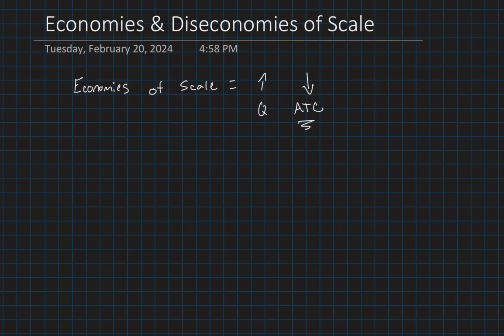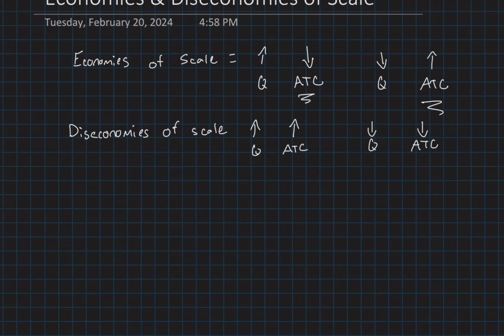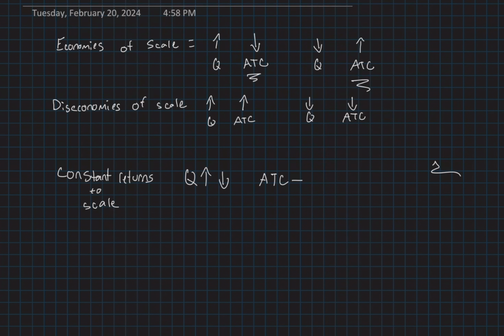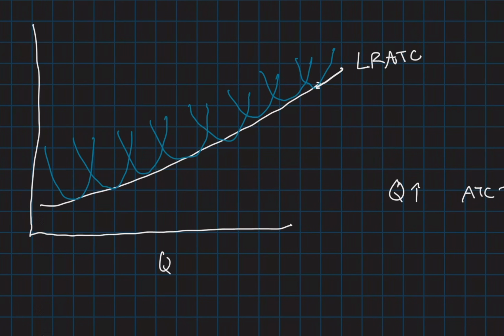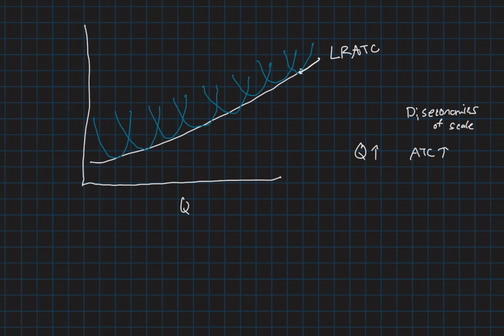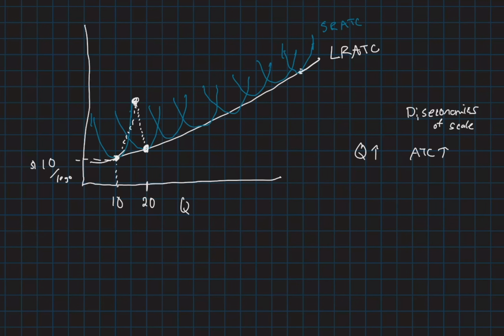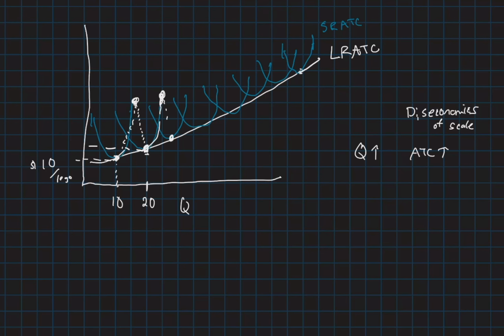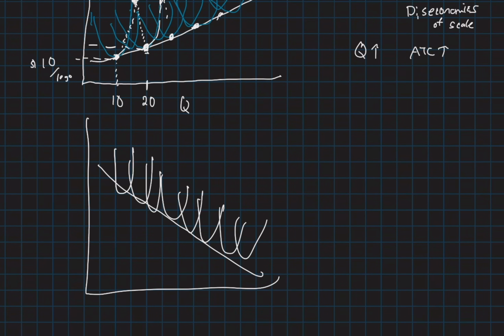Economies & Diseconomies of Scale